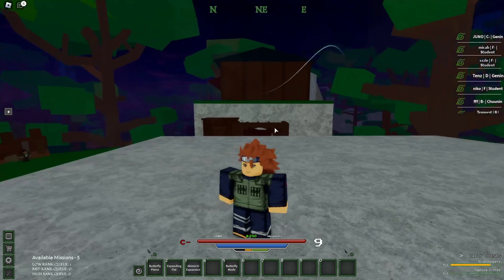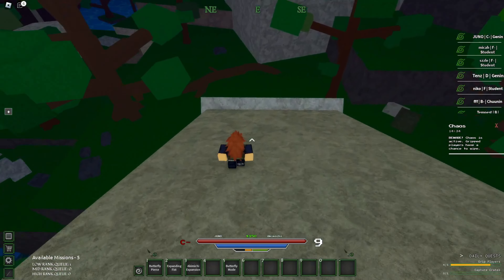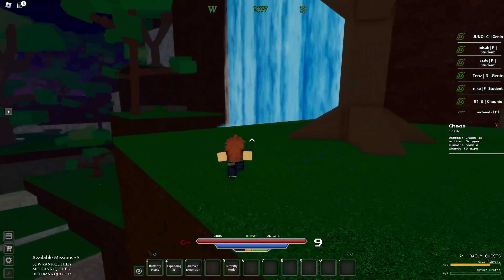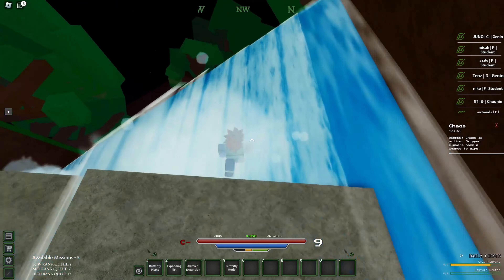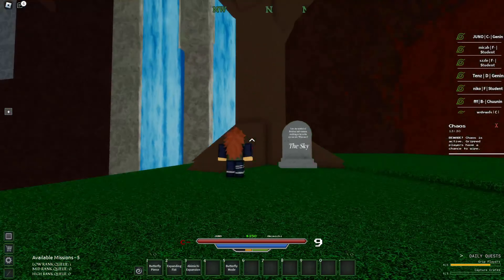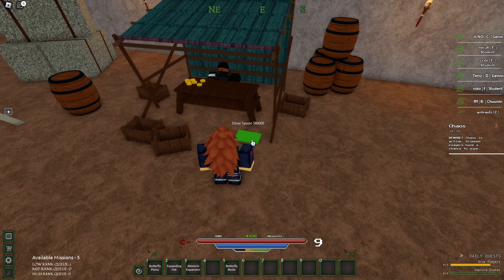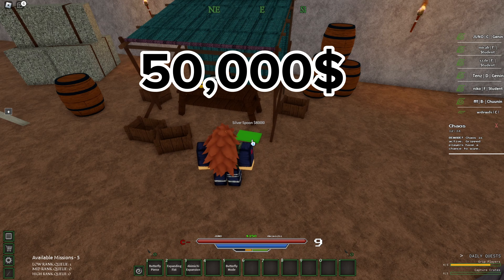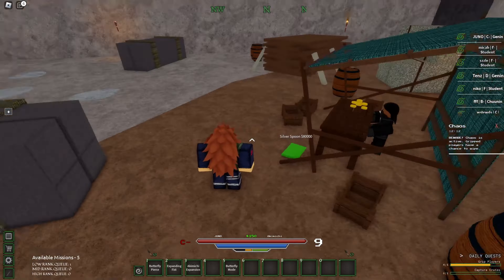Wukashi | Were to find a Silver Spoon